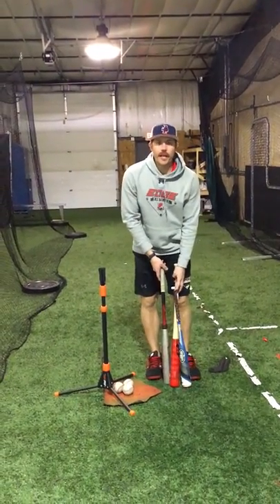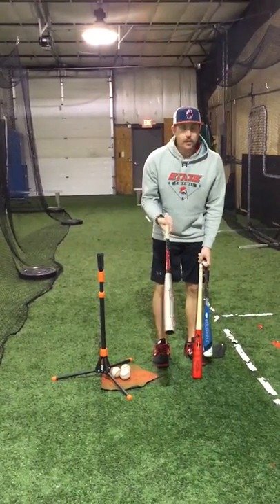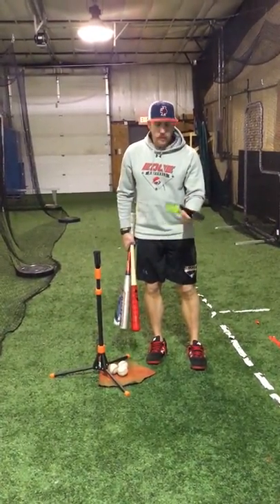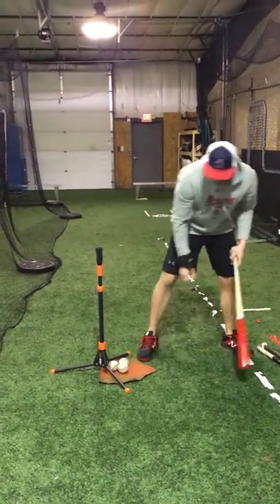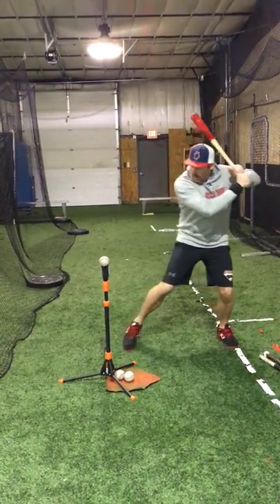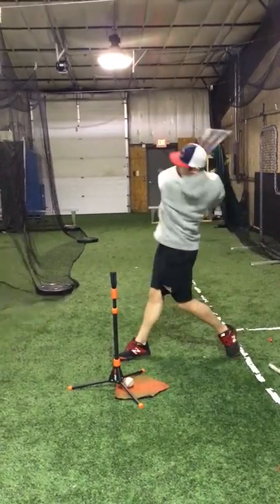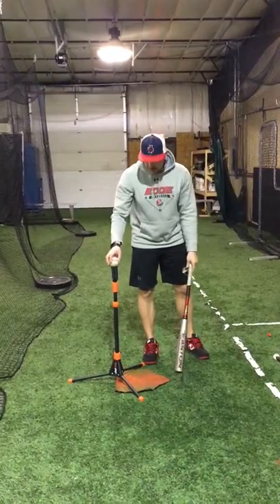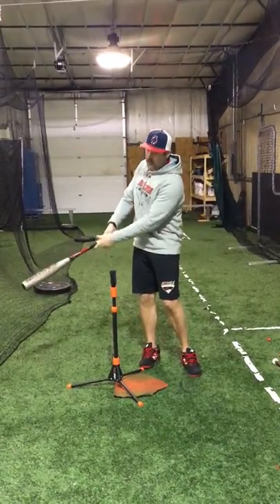Edge baseball - quick hands hitting progression